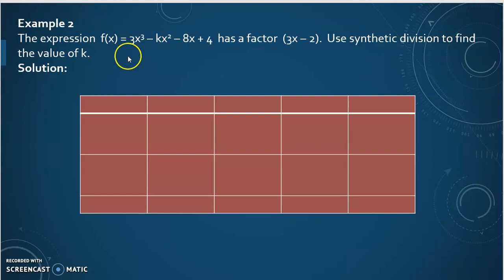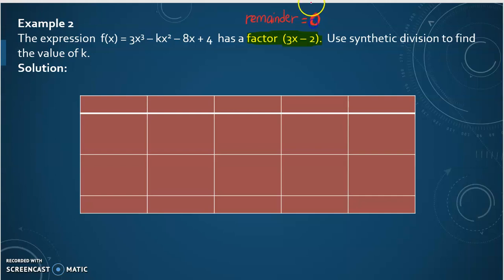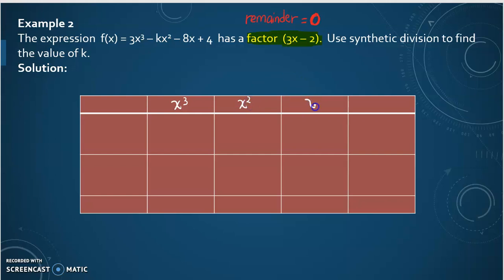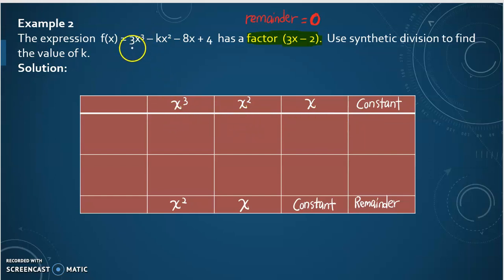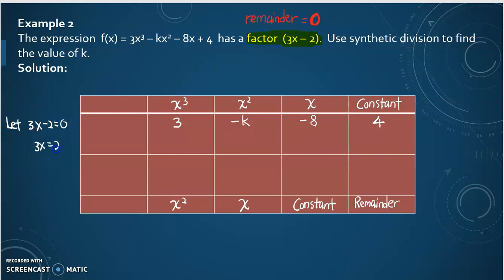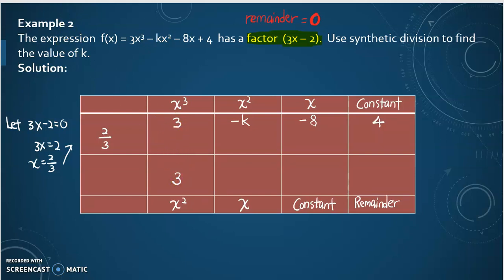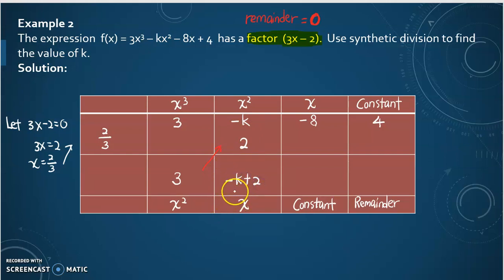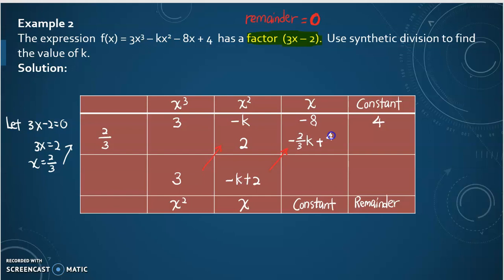26th video: MAT133 - Synthetic Division - Example 2